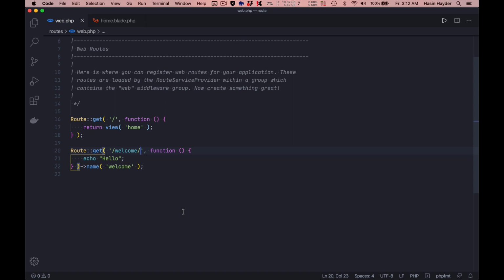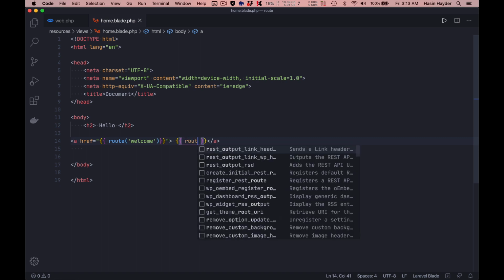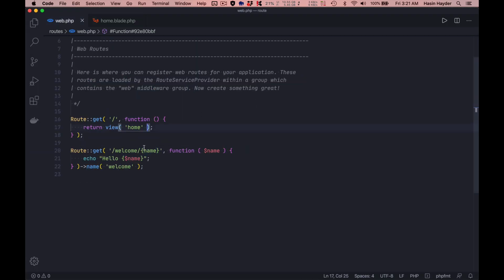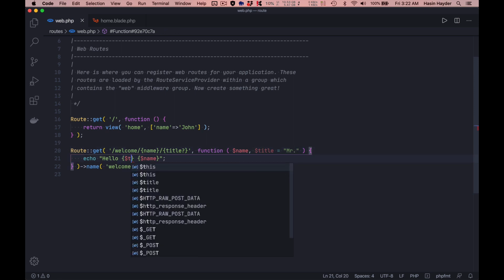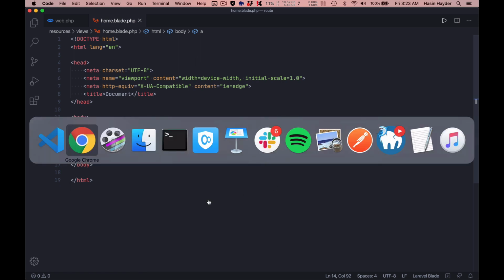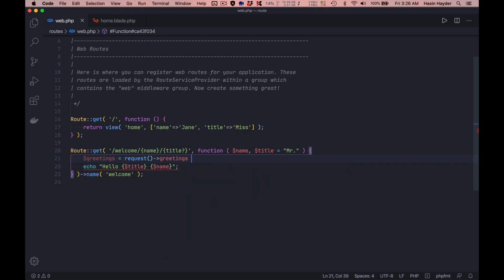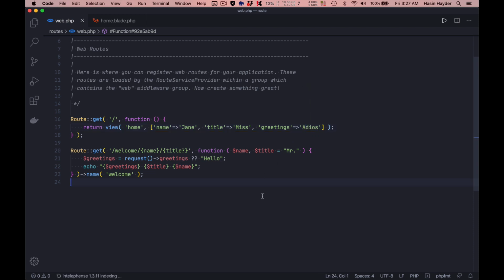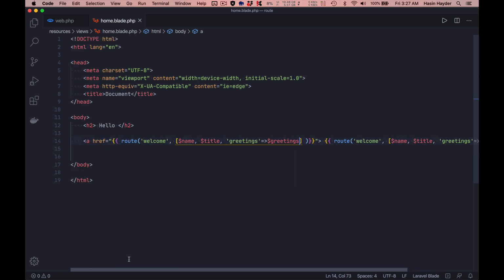How to pass parameters to a named route from the blade file